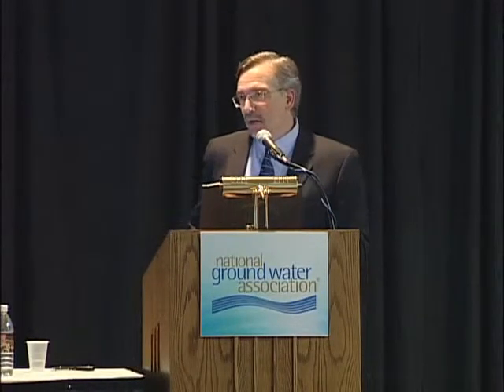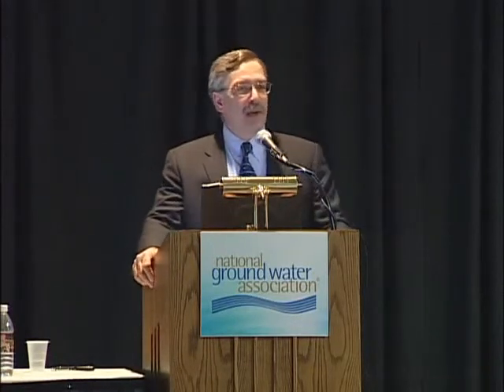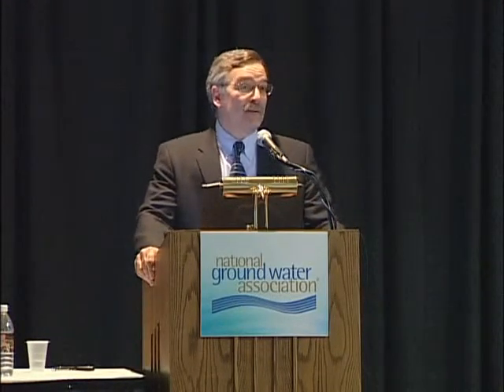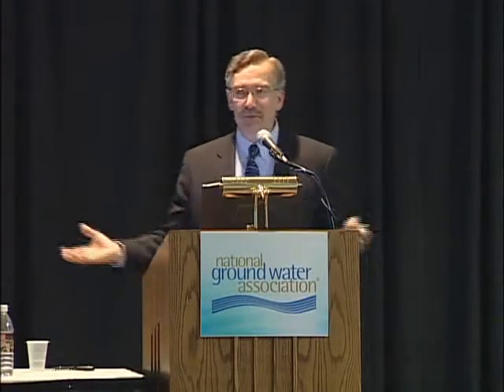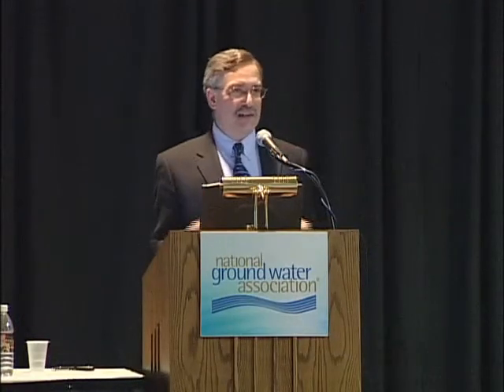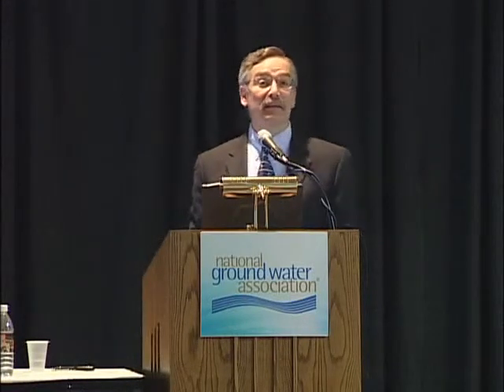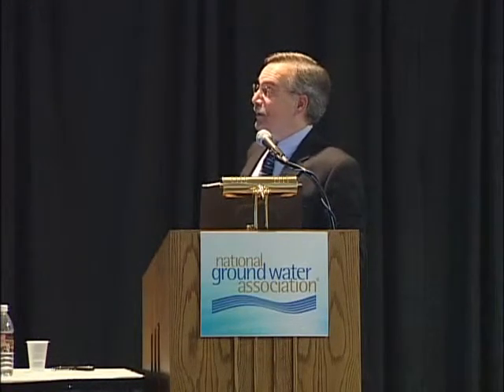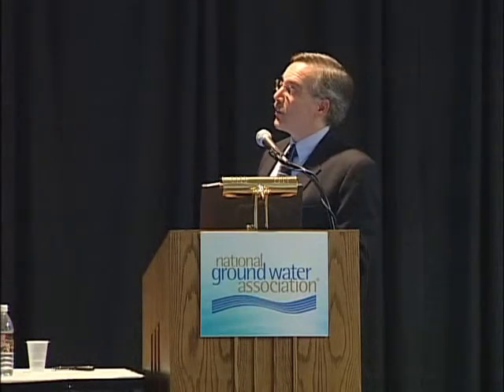2008 Henry Darcy Lecture Series - Michael Celia (part 3)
"Geological Storage as a Carbon Mitigation Option" was the title of Celia's 2008 Darcy Lecture. Anthropogenic emissions of CO2 have increased atmospheric concentration of CO2 by about 35 percent during the past 200 years. The current concentration, at about 385 ppm, represents the highest CO2 concentration in the last 500,000 years. Projected future emissions will lead to doublin